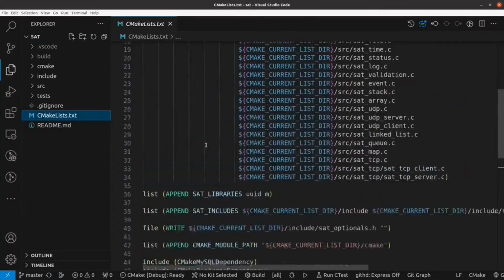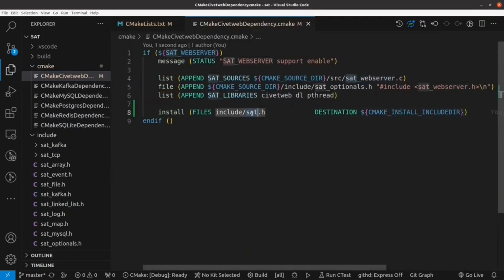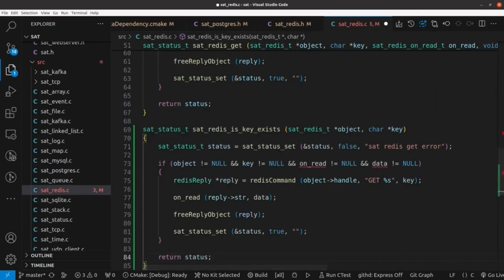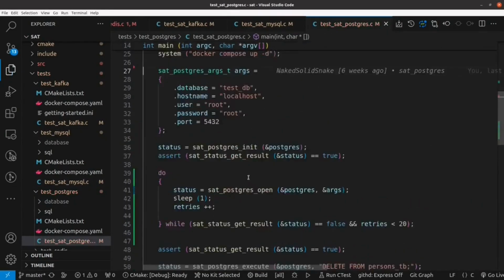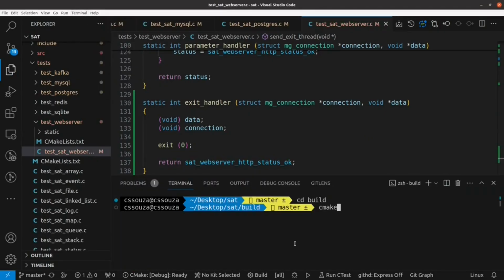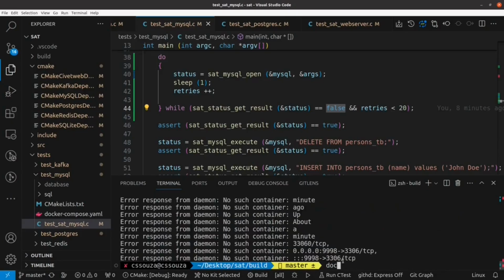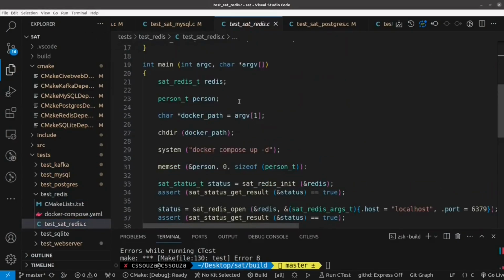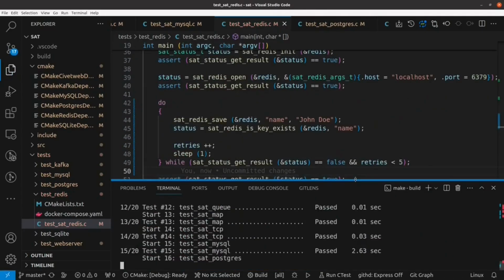How to install SAT library #22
This resource allows us to install SAT library.